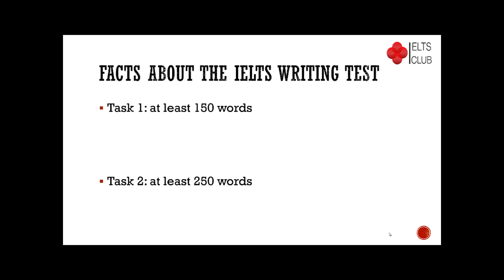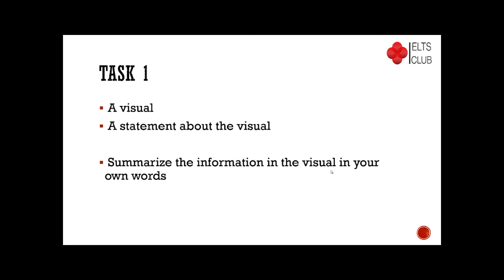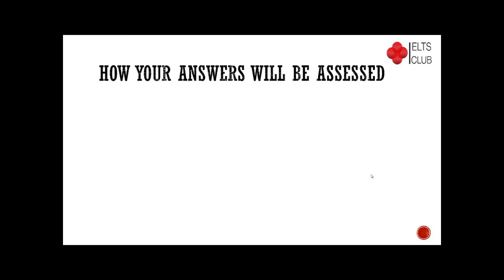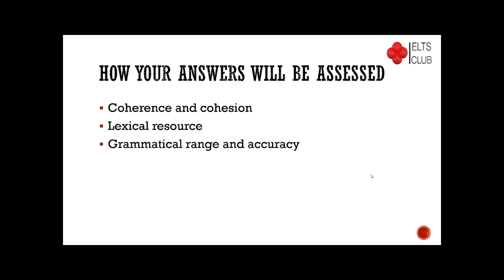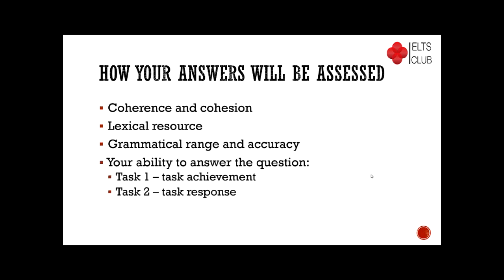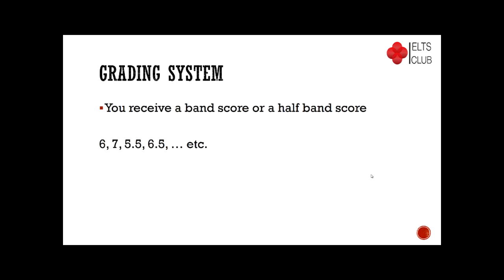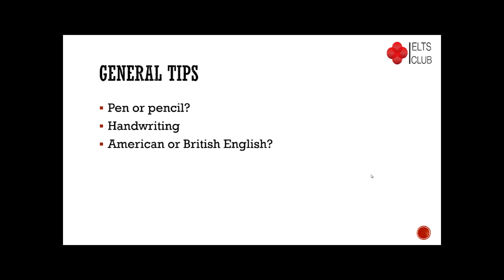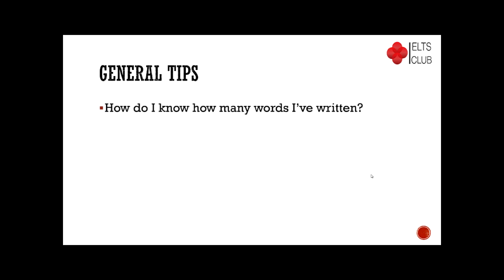Ielts Club: Writing _ first session